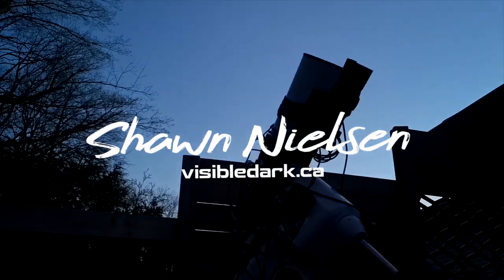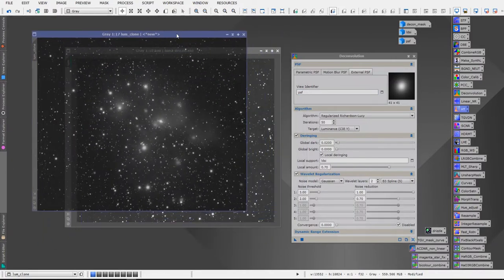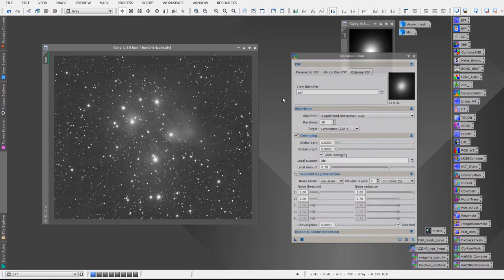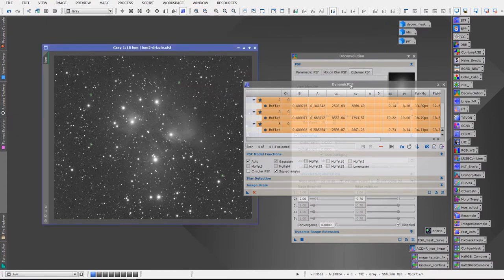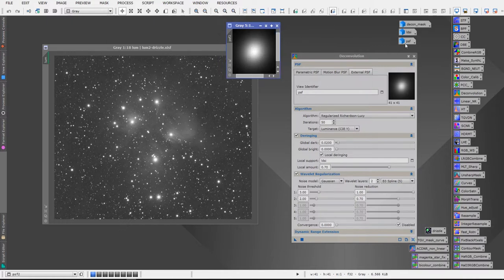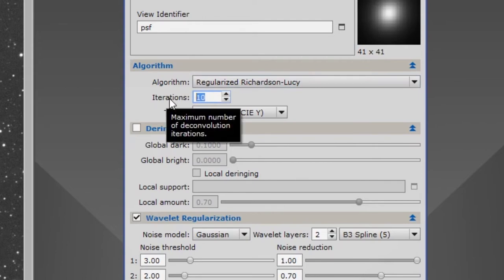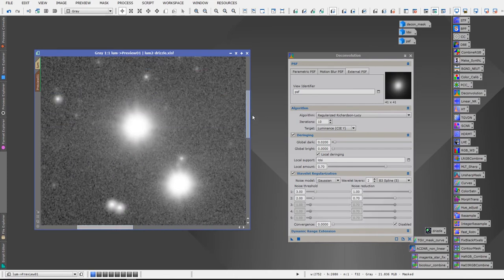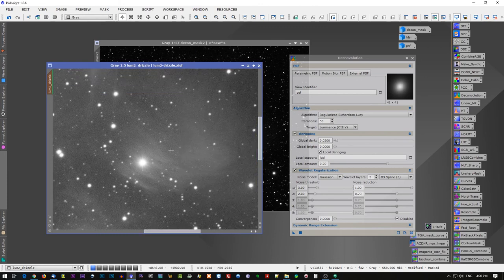Pixinsight deconvolution - how I do it for my image processing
Pixinsight processing deconvolution is a powerful tool that can help restore lost resolution in your images due to atmosphere or optics or both. In this video I take you through the steps I do when using and applying deconvolution to an astrophotography image. It can be tricky to figure out and it takes some practice and trial and error sometimes but the Pixinsight deconvolution can be a valuable tool in your image processing workflow and worth learning about. Let's have a look at it...

New to Pixinsight image processing? 3-hour complete lesson from start to finish!